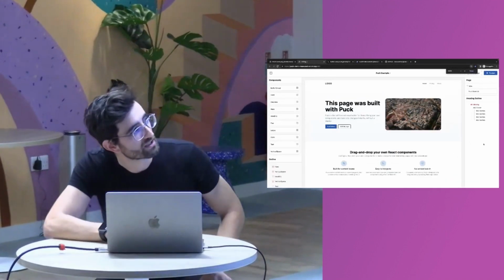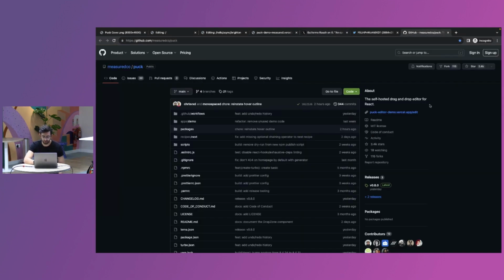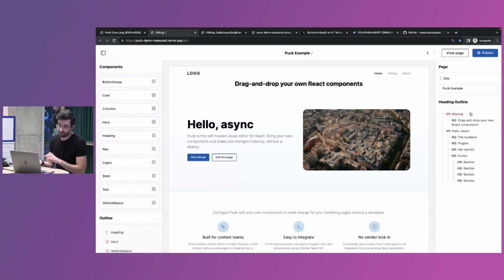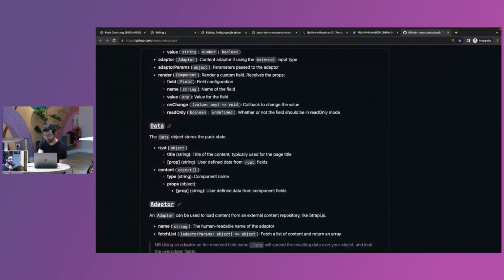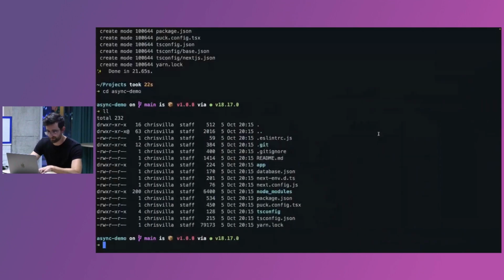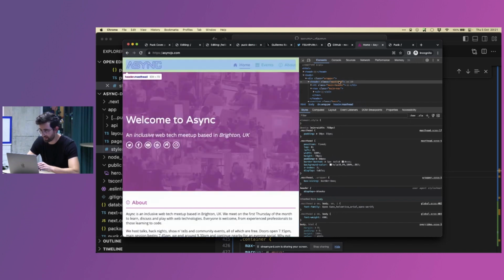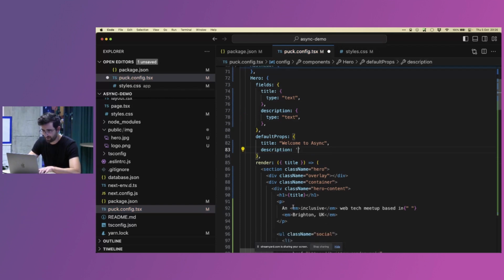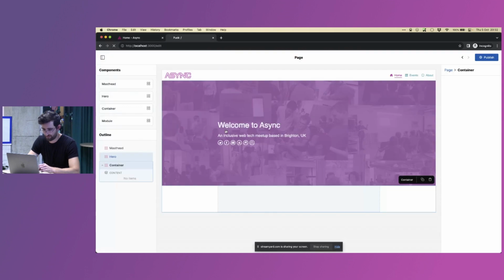Puck: the visual editor for React | ASYNC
Chris Villa, the Founder of Measured, gives us a brief run-through of the reasons behind building Puck. He demonstrates the user interface and walks us through the process of setting it up from scratch.

Puck was an open source website builder for React that was developed at Measured. It aimed to address one of Measured's clients' primary pain points and reintroduce the WYSIWYG experience into their content workflows, all while preserving their brand. Puck was designed to be self-hosted, allowing users to bring their own components. It provided an easy drag-and-drop interface to construct websites using custom components. Users had the flexibility to integrate Puck with an existing headless CMS or content repository, or use it as a standalone micro-CMS.